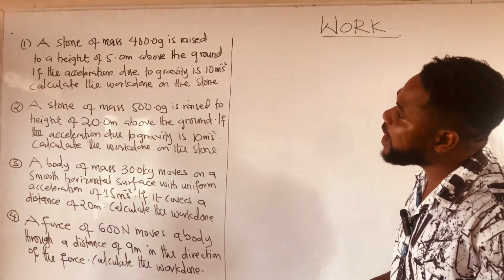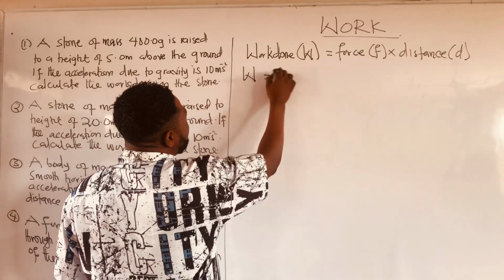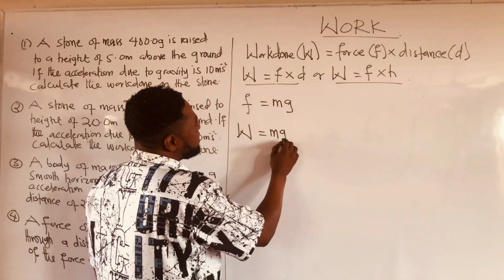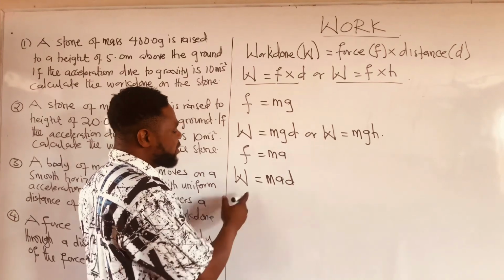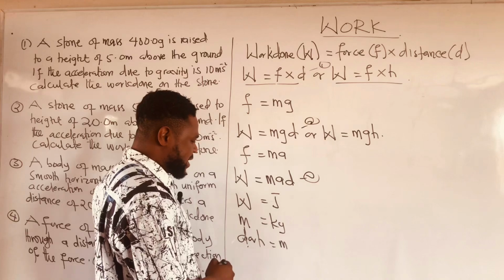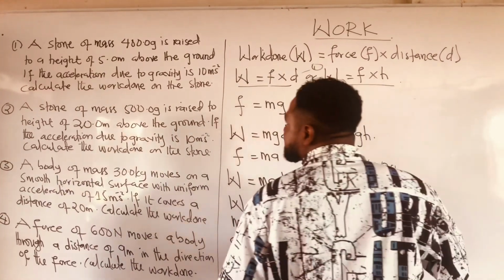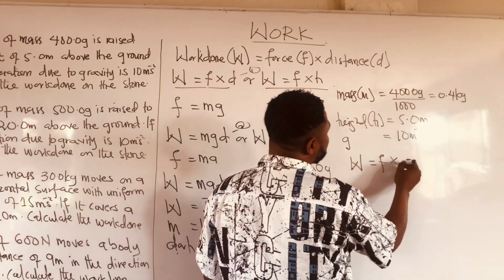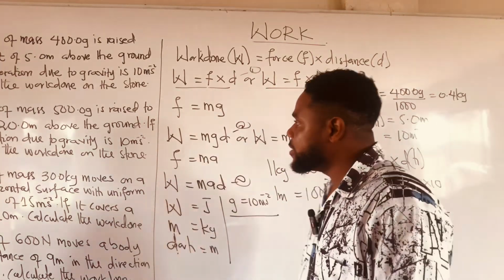PHYSIC (WORK)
How to apply formulas under work in science to answer questions.